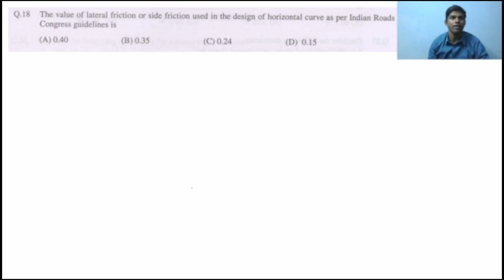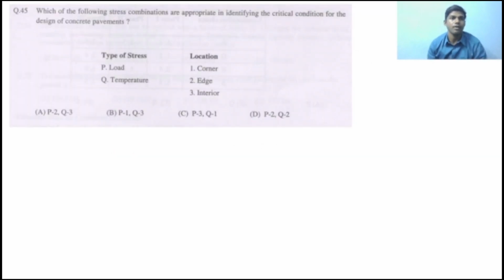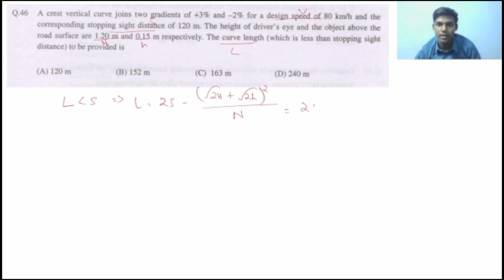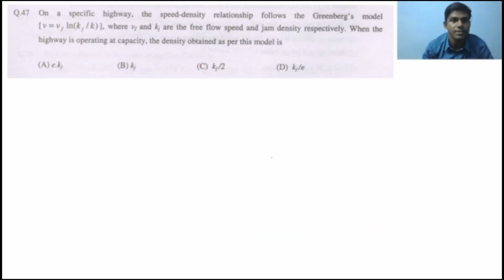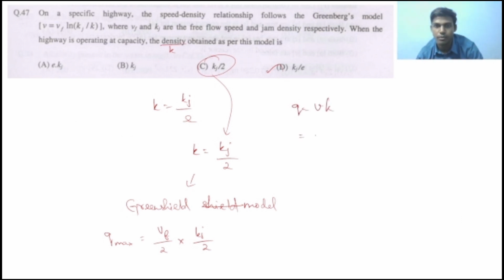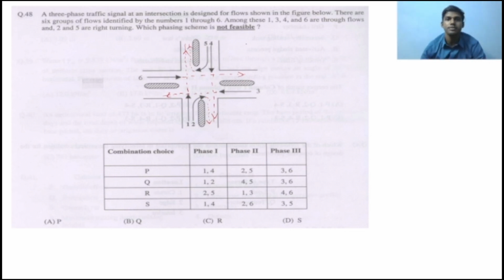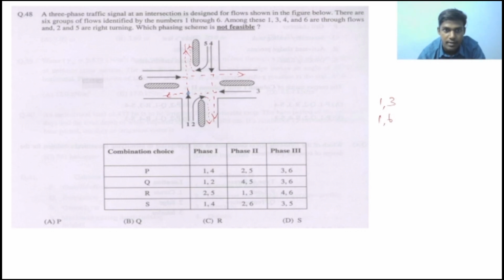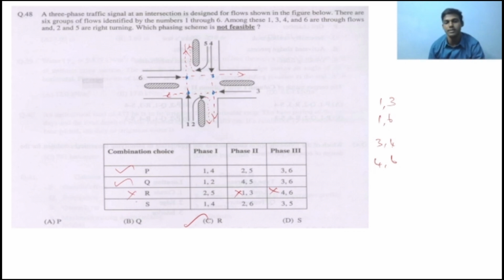GATE Civil - 2009 Transportation questions - Selva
2009 Transportation questions from Civil Engineering